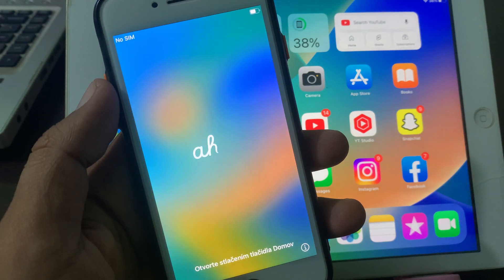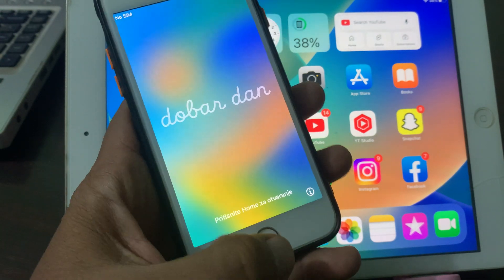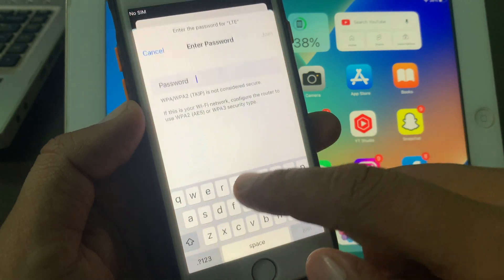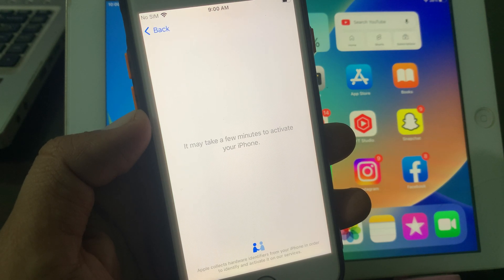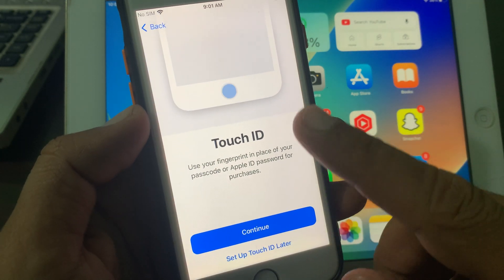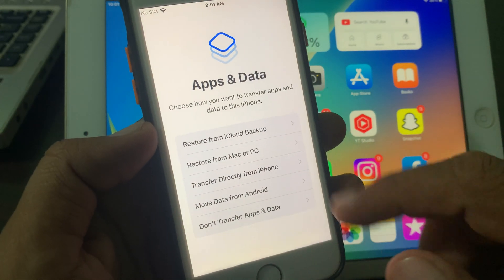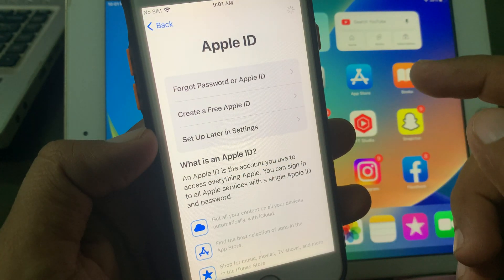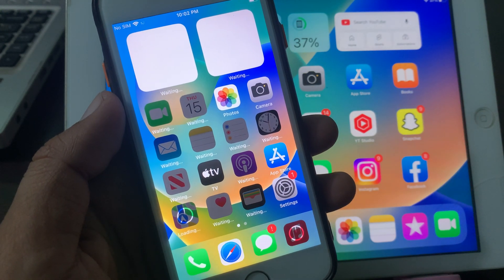How to Activate iPhone Without Apple ID | How to activate iPhone without apple id and password 2023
4uKey Activate iPhone Without Apple ID in Minutes. Activate iPhone without Apple ID and Password.
Remove iCloud activation lock without Apple ID/previous owner. Easily unlock iPhone/iPad/iPod without passcode, Touch ID/Face ID via 4ukey.

ow to activate iphone without apple id and password 2023
how to activate iphone without apple id jailbreak
how to activate iphone without apple id or password
how to activate iphone without apple id
how to use iphone without apple id
how to activate iphone 6s without apple id and password
how to activate iphone 4s without apple id and password
how to activate lock iphone without apple id
how to activate iphone 7 without apple id and password
how to activate iphone 5s without apple id and password philippines
how to activate iphone 11 without apple id and password
how to activate iphone 5 without apple id
how to activate iphone x without apple id
how to set up iphone without apple id password
how to set up iphone without apple id
how to activate iphone without apple id and password 2023
how to set up iphone 6s without apple id
how to set up iphone 11 without apple id
how to set up iphone 5s without apple id
how to set up iphone 12 without apple id
how to set up iphone 13 without apple id
how to set up iphone xr without apple id
how to set up iphone 4s without apple id
how to setup new iphone without apple id